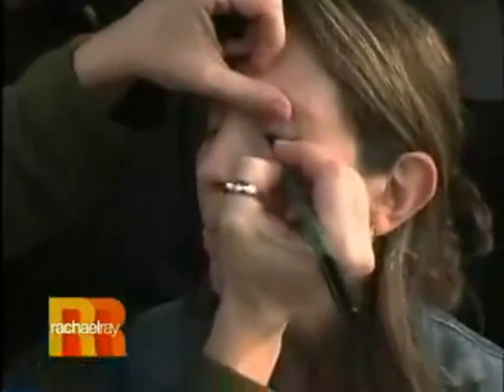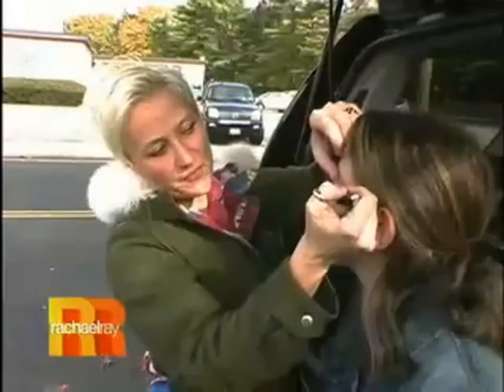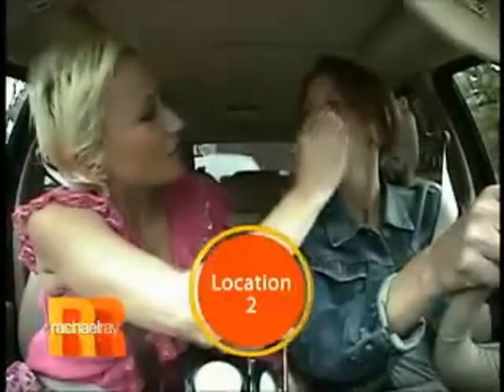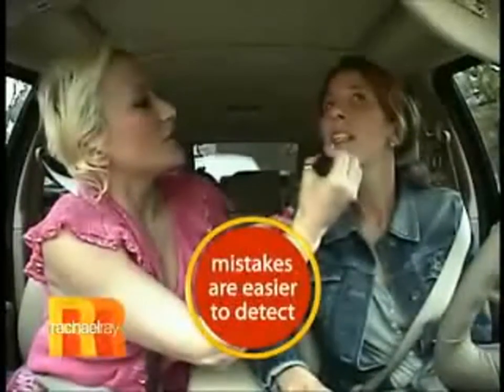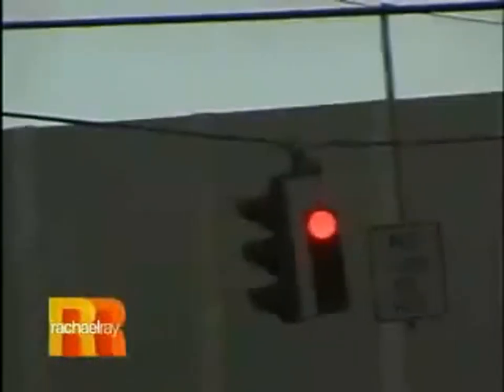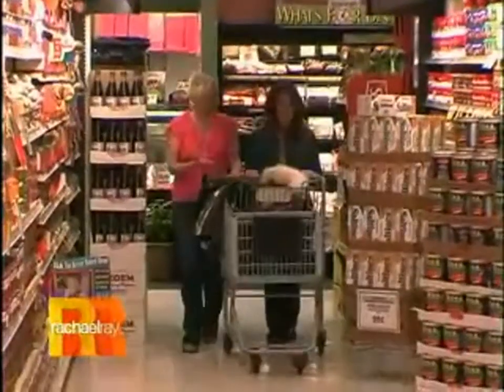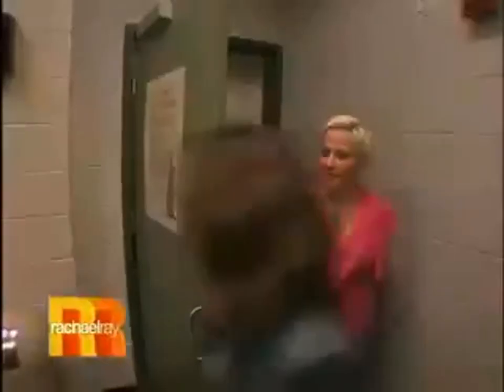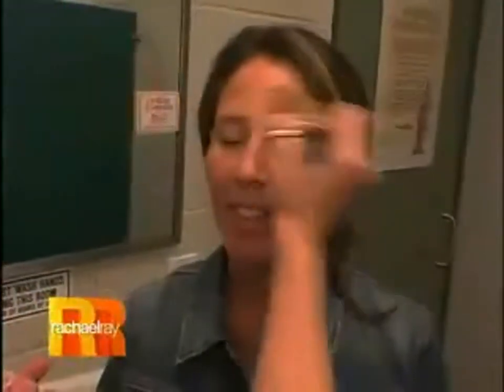How To Master 5-Minute Makeup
Ever think you could emerge from a public restroom looking like a million bucks? Makeup artist Charlie Green shows how to get maximum glamor in minimum time.